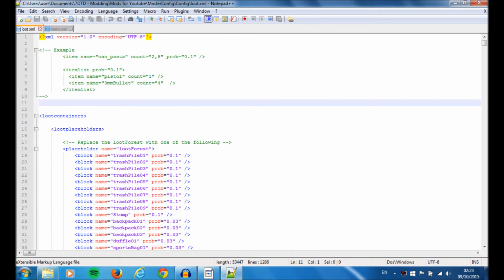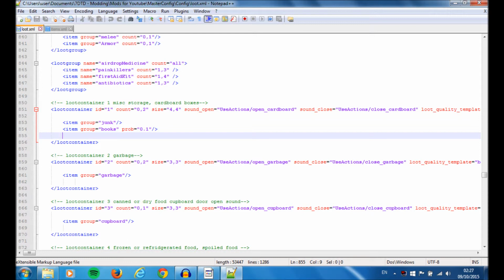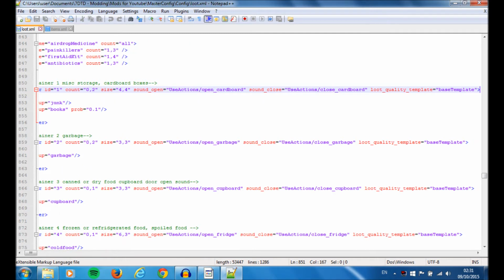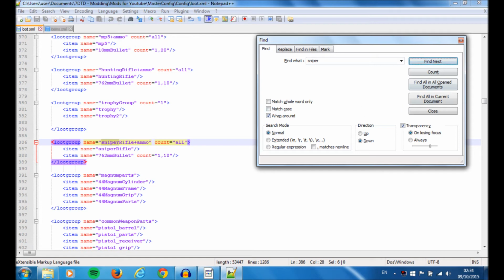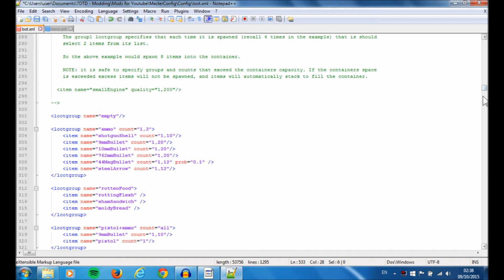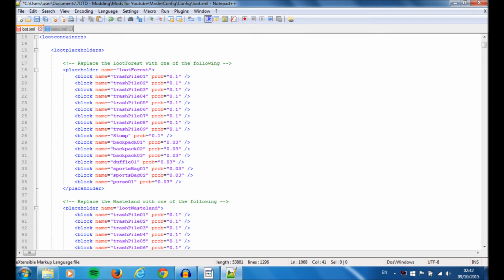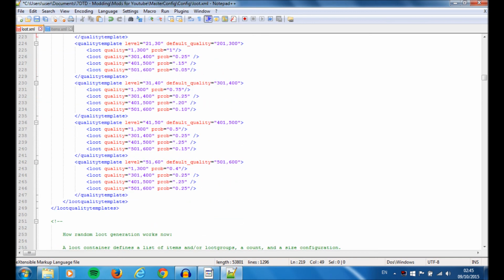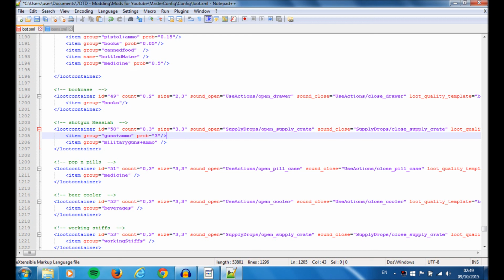7 Days to Die Tutorial: Adding to Loot Tables & Loot xml Explanation - Beginners Guide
This is a video giving an overview of the kind of information contained within the loot.xml and how it affects the game. I run through how to add custom items to the in game loot and explain the various properties you can edit to adjust things like loot probability and storage container size.

If you have any questions of think i missed anything let me know.

If you have any other questions, requests or comments they are always welcome :)